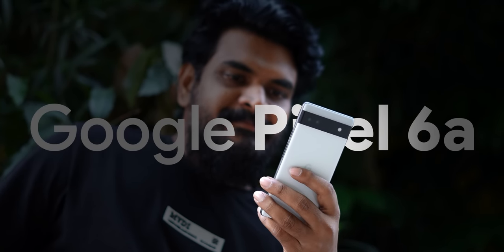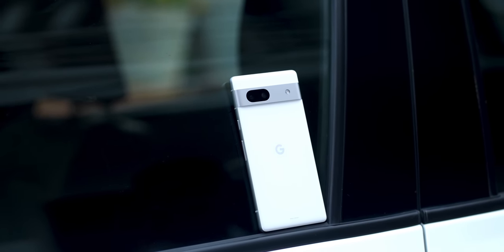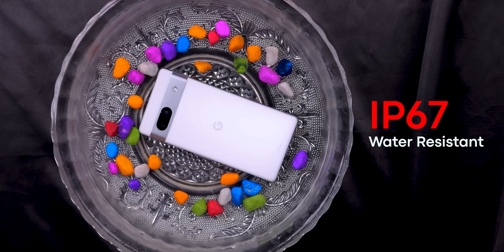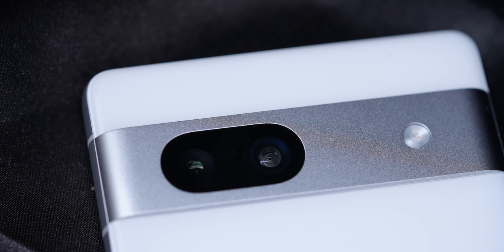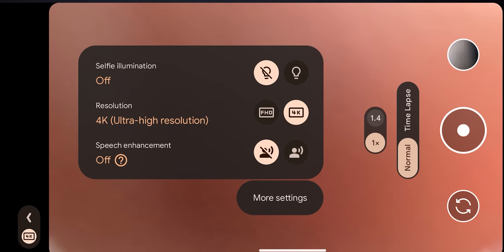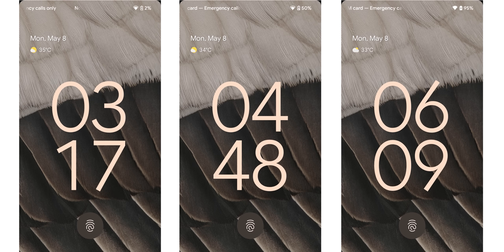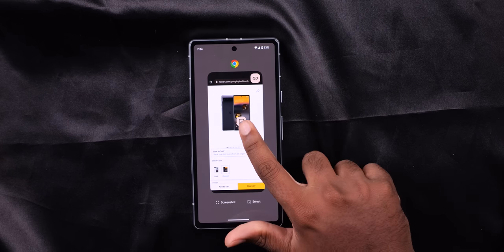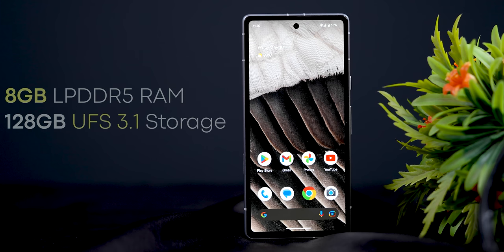Google Pixel 7a Unboxing & initial Impressions ll in Telugu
Price:
8+128 = 43,999/-

4,000 Off With HDFC Cards

Effective Price : ₹39,999